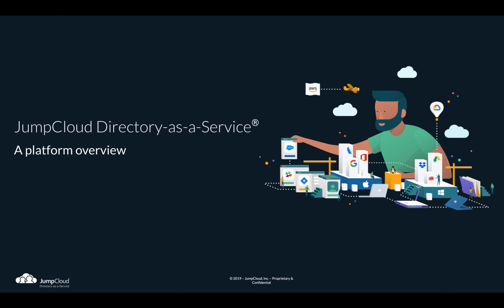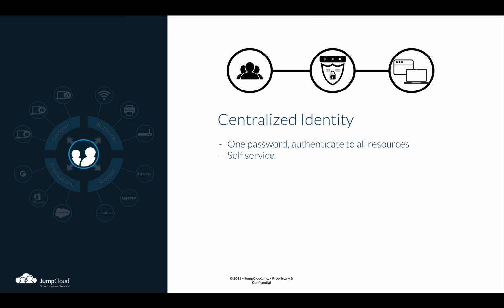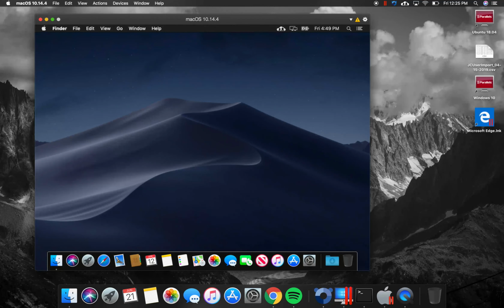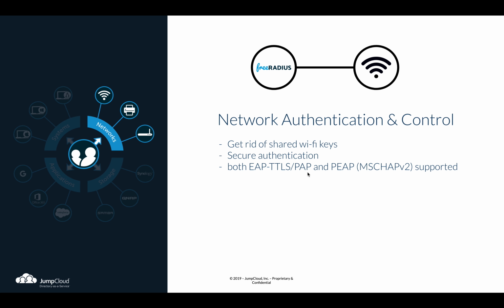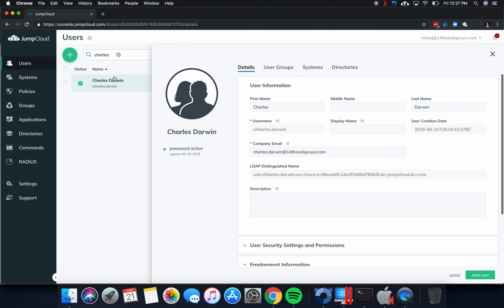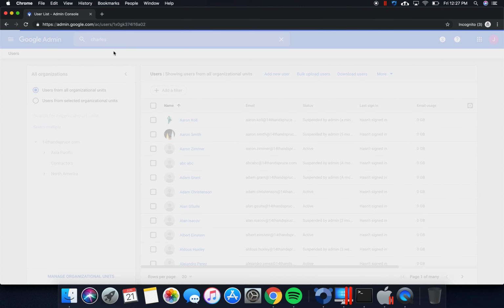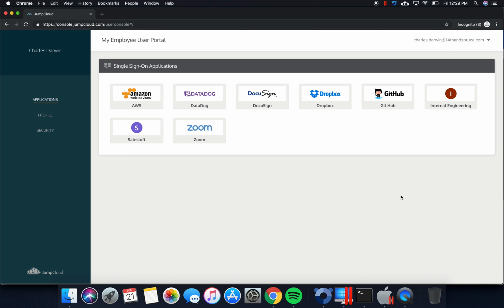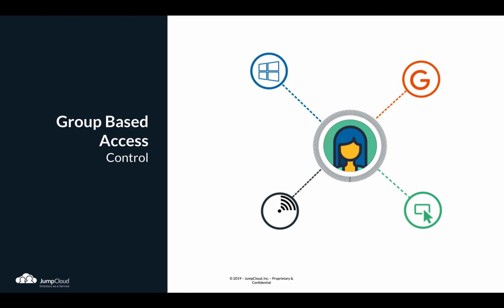A Platform Overview | JumpCloud® Directory-as-a-Service®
This video provides a high level overview of the JumpCloud Directory-as-a-Service platform. In this video, we'll dive into the platform and explore some of the core use cases of our comprehensive cloud directory services solution. Of course, don't hesitate to contact JumpCloud if you have any questions.